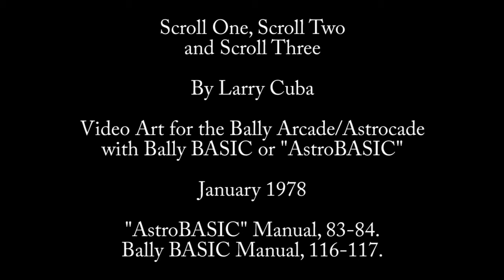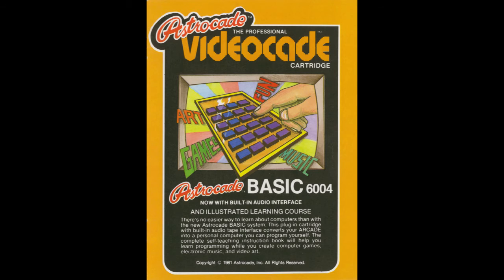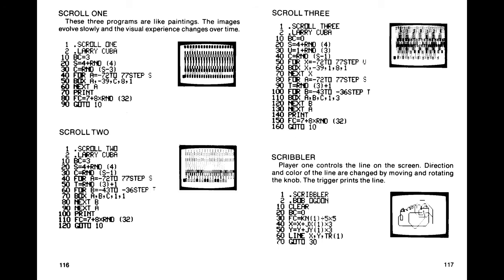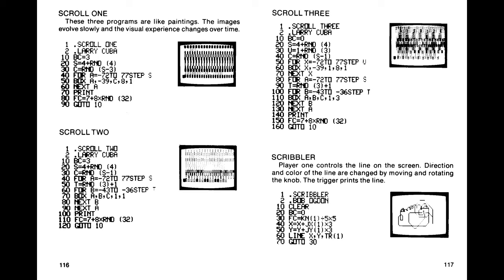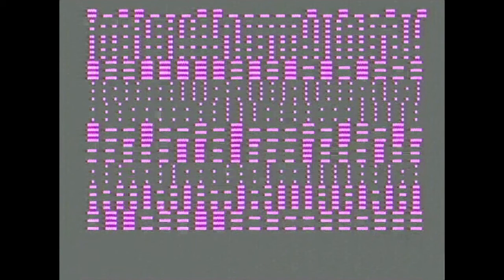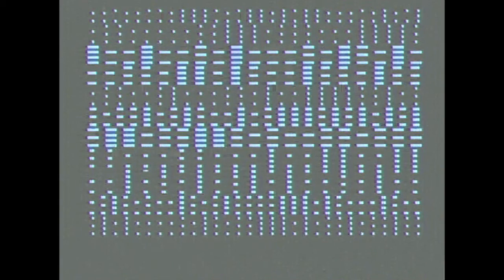Scroll One, Two and Three Larry Cuba Video Art Bally Arcade Astrocade 1978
Scroll One, Scroll Two and Scroll Three, by Larry Cuba, are three short video art programs for the Bally Arcade/Astrocade.  These programs run in both Bally BASIC and "AstroBASIC."  The programs were originally published in the 1978 version of the Bally BASIC manual page pages 116-117.  The "AstroBASIC" version of the manual from 1981 reprinted the programs on pages 83-84.

The description from the BASIC manuals says:

"These three programs are like paintings.  The images evolve slowly and the visual experience changes over time."

To me, this summary is a great definition of video art in general.

Larry Cuba is an early computer artist.  His most famous work from the 1970s is the animation of the Death Star Trench used in the 1977 film Star Wars.

0:00 - Scroll 1-3, Titles and Overview
1:47 - Scroll One - BASIC Listing and Program Running
3:41 - Scroll Two - BASIC Listing and Program Running
5:34 - Scroll Three - BASIC Listing and Program Running
8:07 - End Credits

These "scroll" programs contain between 9-16 lines of BASIC code.

Scroll One draws, line by line, boxes of random widths that eventually fill the screen.

Scroll Two draws, line by line, small boxes of random widths and heights that eventually fill the screen.

Scroll Three draws, line by line, small box of random widths and heights which create small patterns that eventually fill the screen.